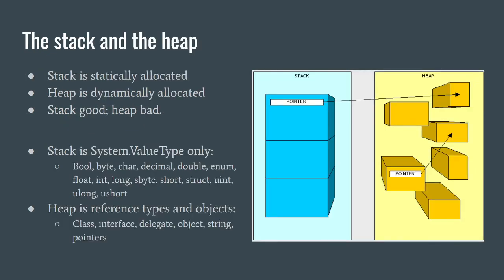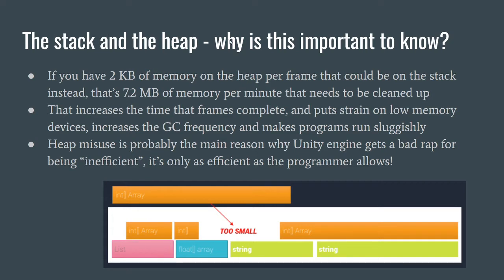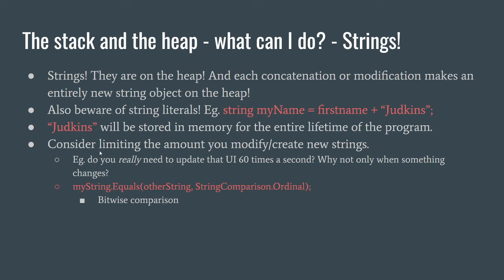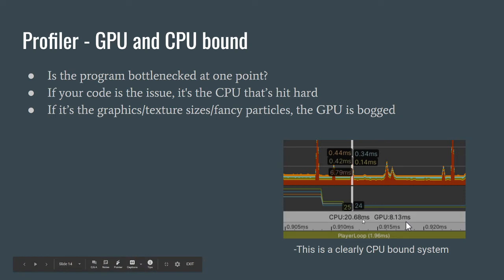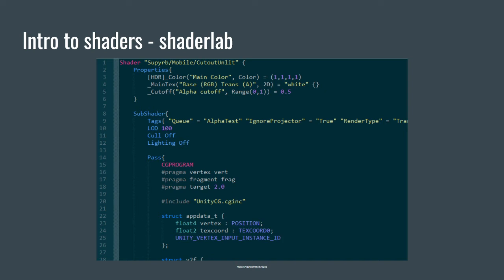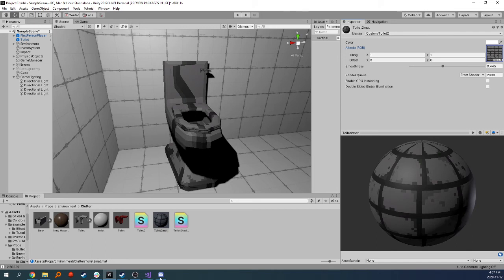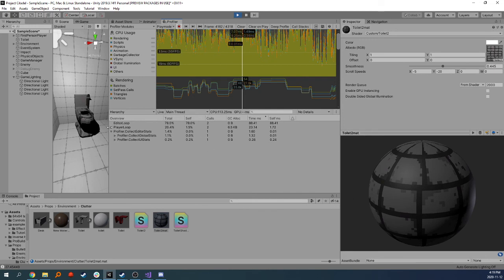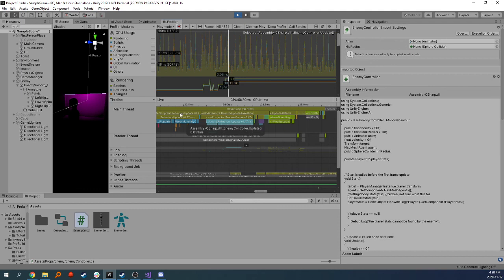Unity Programming #1: The stack and heap, the profiler and brief into to Shaderlab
Just a brief introduction to some key unity topics to make you a better VR developer. There are people in a discord call that were asking questions, but you can't hear them in the video.